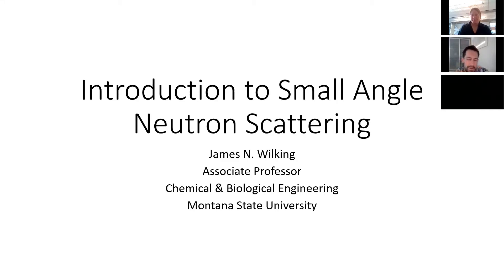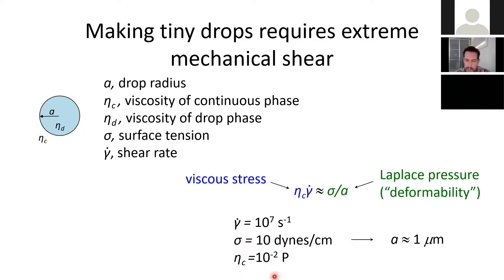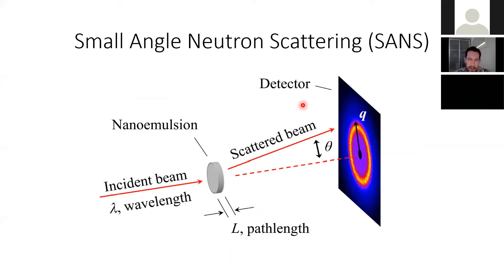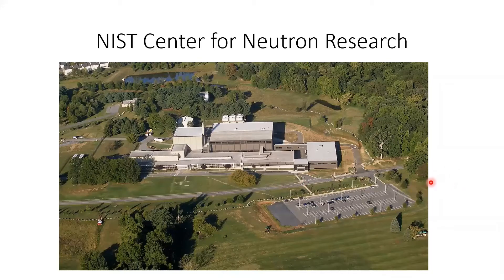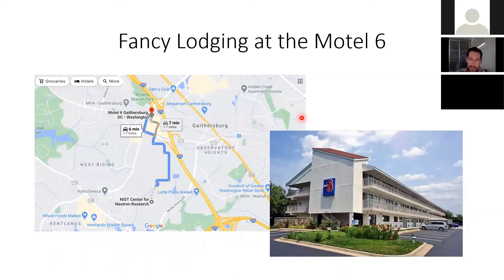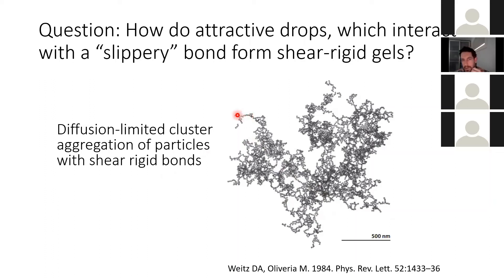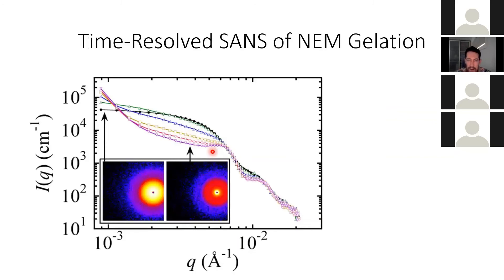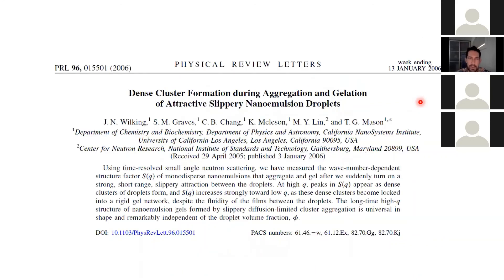Introduction to Small Angle Neutron Scattering (SANS)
Presentation by Dr. Jim Wilking, Montana State University, on February 14, 2021. Part of the Introduction to Neutron and X-Ray Scattering Seminar Series.